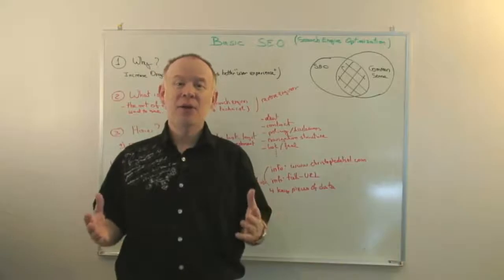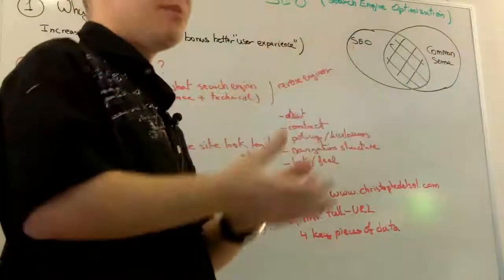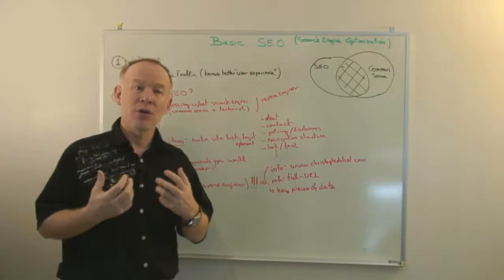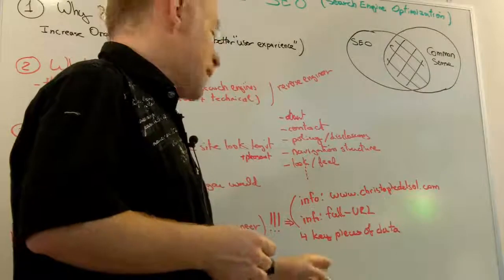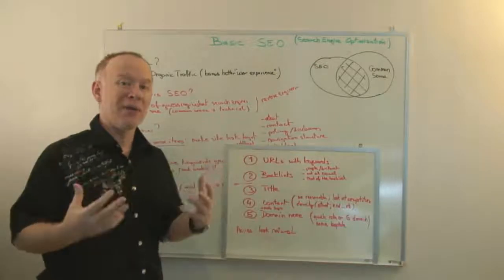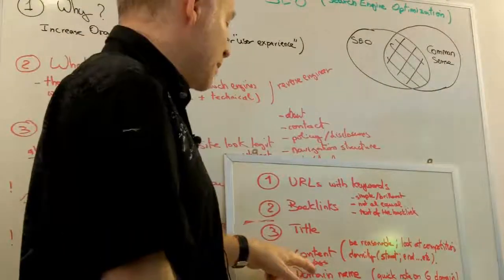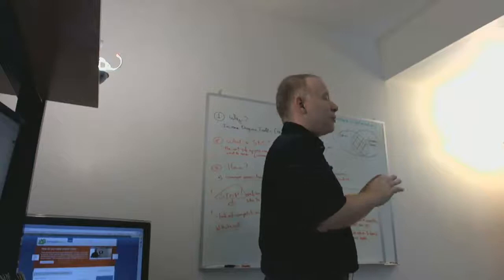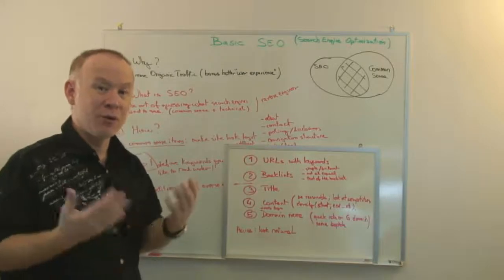Basic SEO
Basic SEO tips.
How to perform search engine optimization to help improve your site's ranking in search engines like Google, Yahoo or Bing.